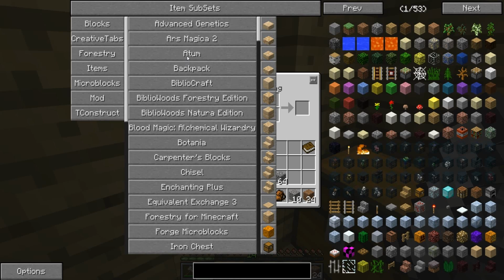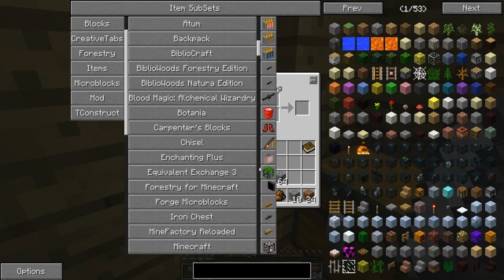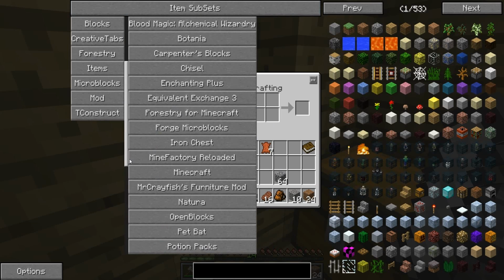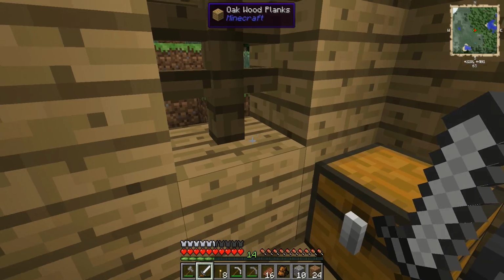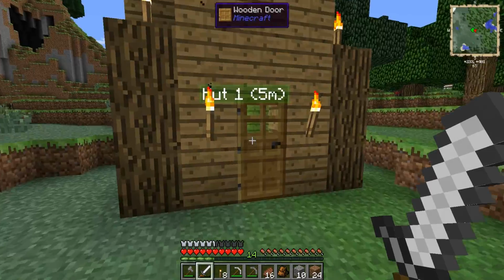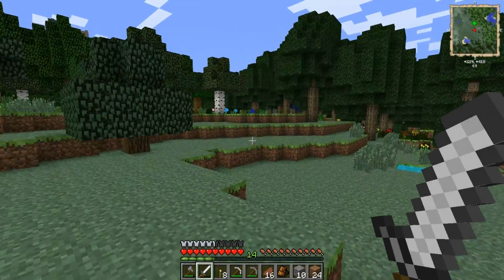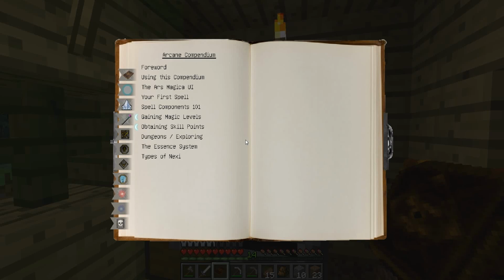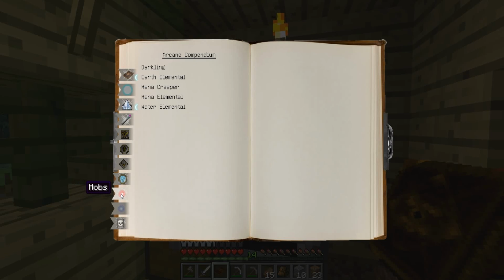Nortricity 2.0 (Modded Minecraft Play) E1 "It's a brand new world!"